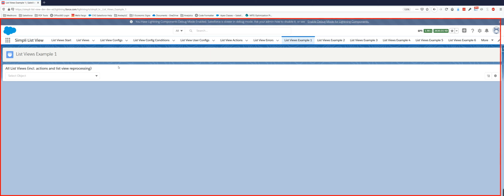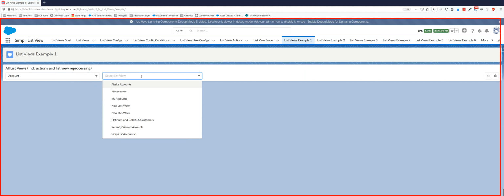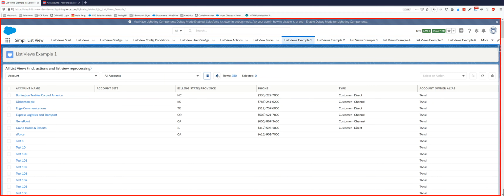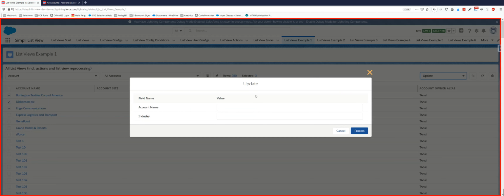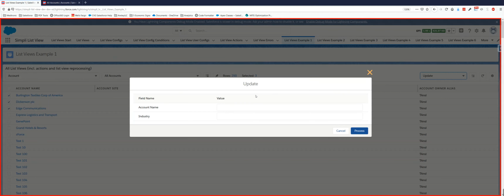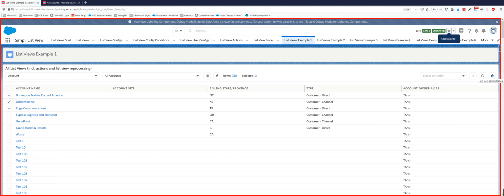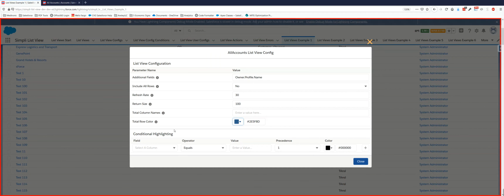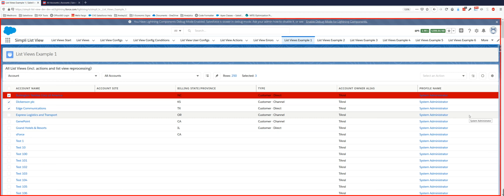Simpli List Views Features Overview